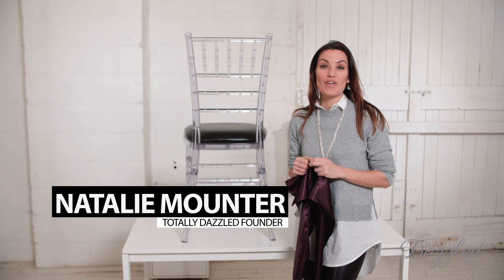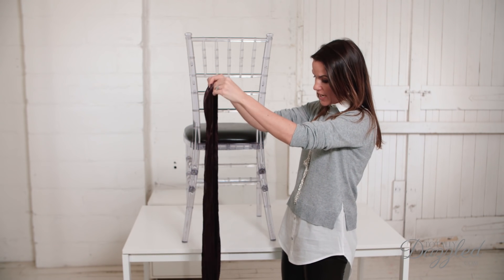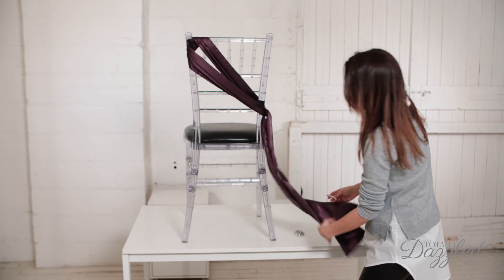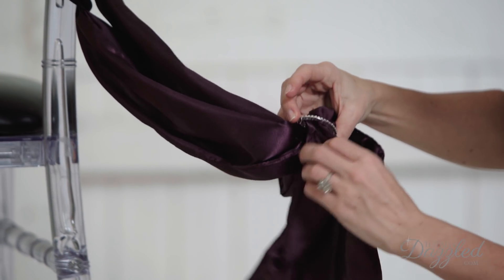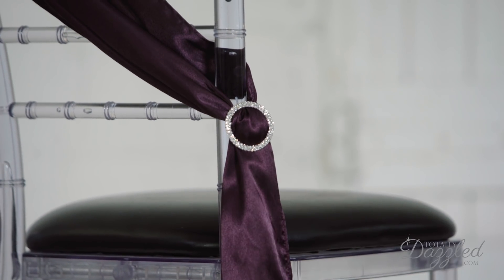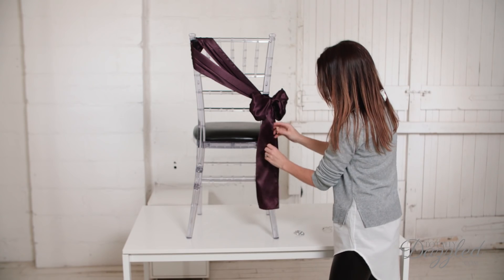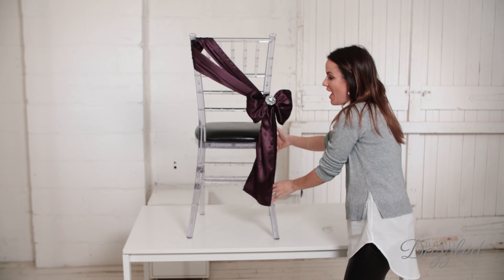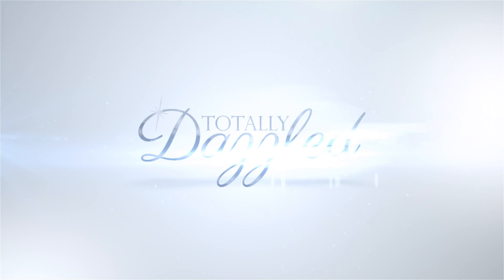Wedding Chair Sashes, A Diagonal Chair Bow with Bling!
DESCRIPTION:
In this video tutorial from Totally Dazzled, Natalie teaches you how to tie a diagonal chair bow using chair sash and some bling. Find a complete list of supplies in the description below.

Totally Dazzled is a rhinestone wedding supply company that helps sparkle lovers shine by providing education and tools to create glamorous weddings, events, and DIY’s.